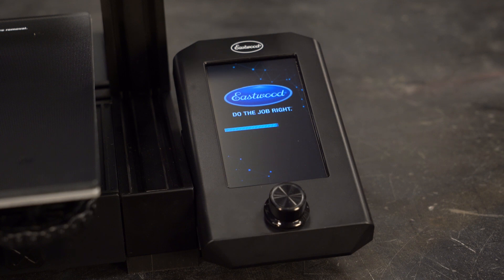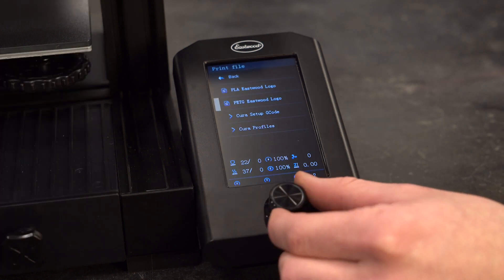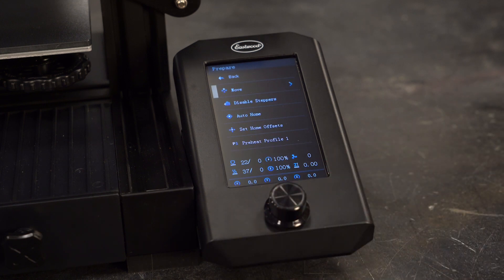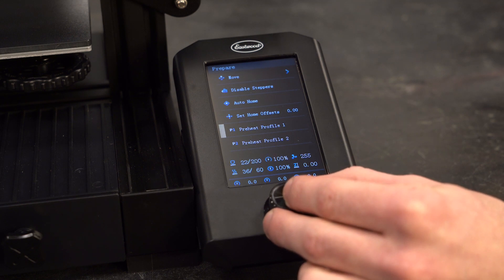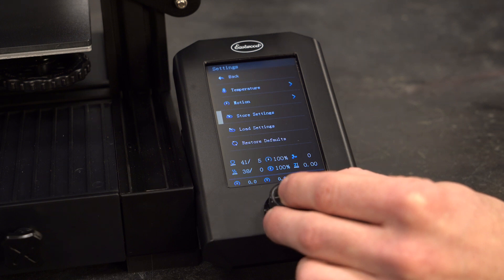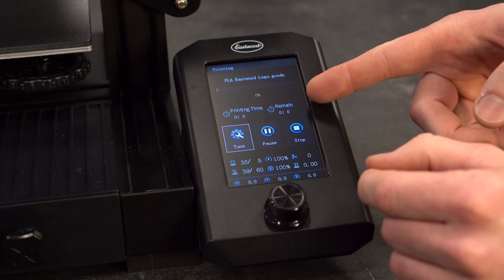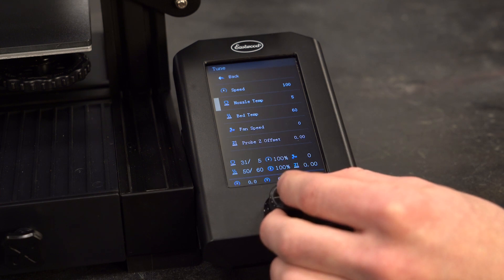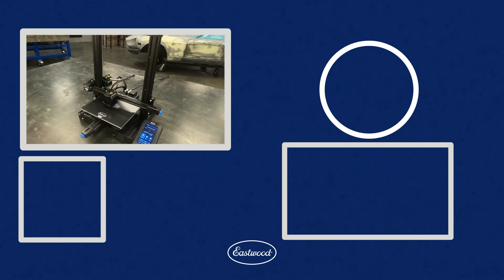How To Use the Menu - Genesis FDM 3D Printer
Today we're teaching you how to use the menu on the Genesis FDM 3D Printer!

The EASTWOOD GENESIS FDM 3D PRINTER is designed to be the perfect option for 3D printing for beginners searching for a robust yet affordable unit.

    ✅ Ultra silent printing is great for the house or shop
    ✅ Create high quality prints quickly and efficiently
    ✅ Generous 738 cubic inch print area
    ✅ Capable of supporting parts 8.66" x 9.84"
    ✅ Convenient, easily adjustable 4.3" color LCD screen that's easy to navigate
    ✅ Build parts using common filaments such as PLA and PETG (best performance with PLA)
    ✅ Great for prototypes, practical parts around the house or decorative pieces
    ✅ Quick heating; less than 3 minutes to heat hot end (410°F/210°C) and build plate (140°F/60°C) from room temperature
    ✅ Carborundum coated glass build surface allows printing on either side, carborundum or plain glass
    ✅ Heated build plate
    ✅ Bowden drive extruder
    ✅ Easily adjustable belt tensioning
    ✅ Aluminum extrusion gantry

The compact design of this Eastwood 3D Printer features ultra silent printing, an aluminum extrusion gantry, quick heating hot end, heated build plate, Bowden drive extruder, and carborundum coated glass build surface to make it easy to create high quality prints quickly and efficiently. A convenient 4.3" [110 mm] color LCD screen is easy to use and adjust. The printer has a generous 738 cu. in. [12094 cc] print volume area capable of supporting parts 8.66” x 8.66” x 9.84" [220 x 220 x 250mm] and building them in common filaments such as PLA and PETG.